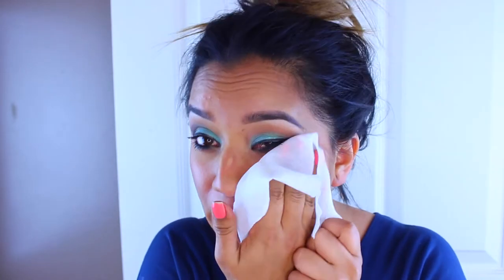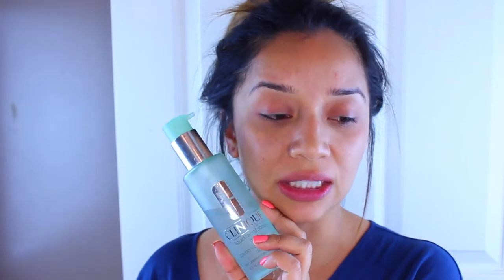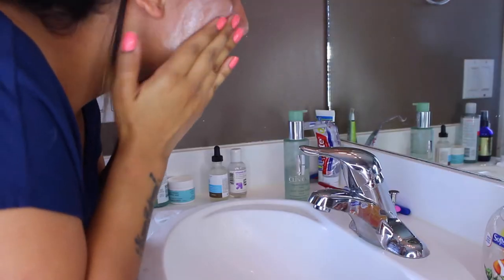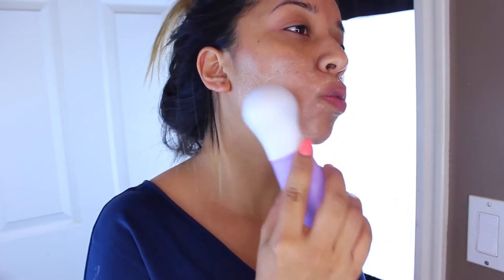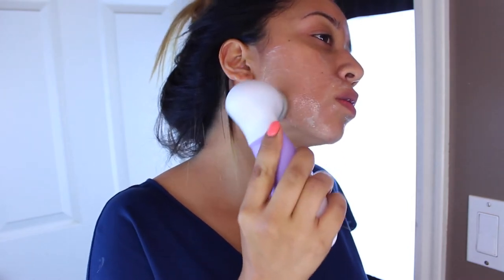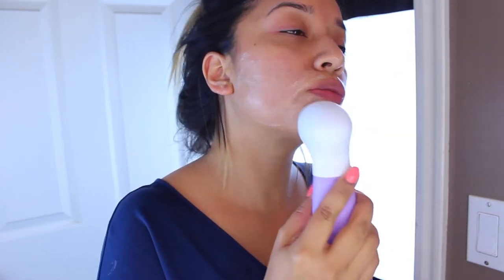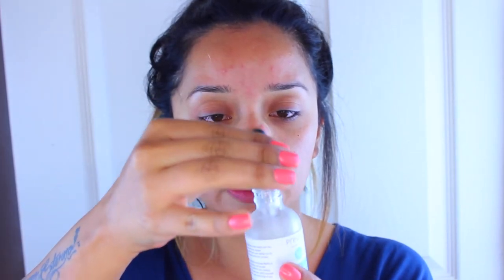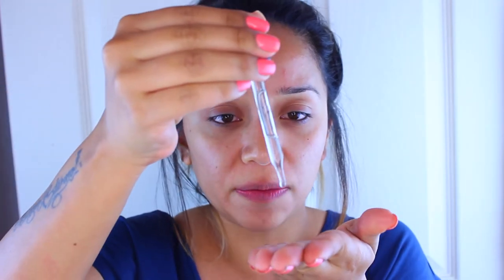My Night Time Skin Care Routine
OPEN ME!♥

Equate Makeup Removers- Compared to Neutrogena Cleansing Towletts
Spin for better skin (P.S I got mine for $30 look for coupons with other beauty gurus to get it for that price)
Clinique Facial Soap-  Normail to Combination Skin
Neautrogena Toner Acne Stress Control
Previse Oil Free Tonic
Up and Up Vitamin E
First Aid Beauty Facial Radiance Overnight Mask